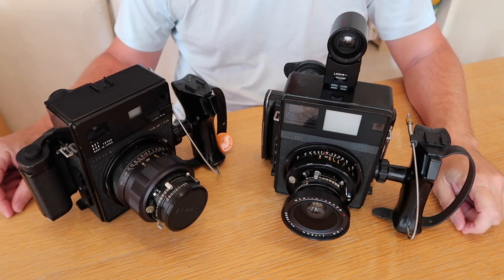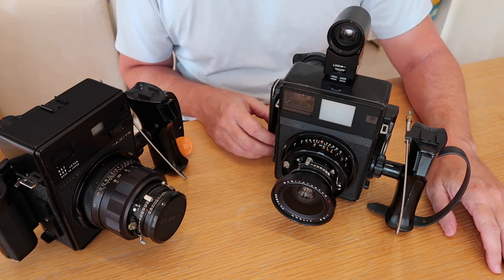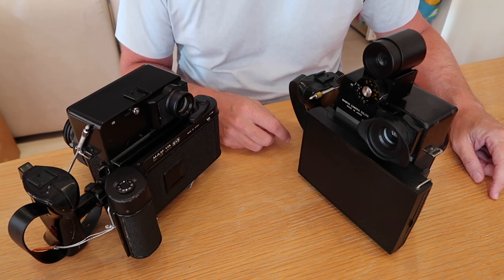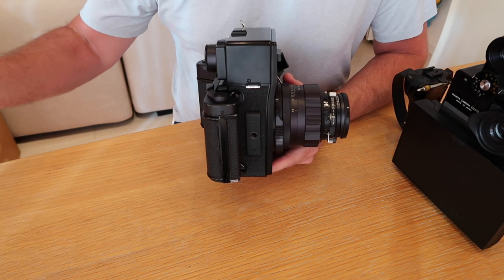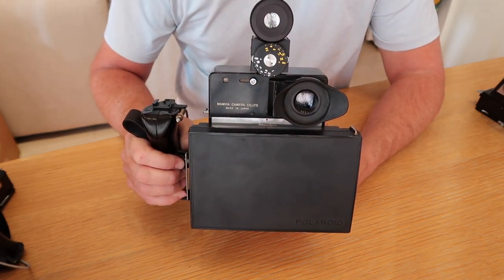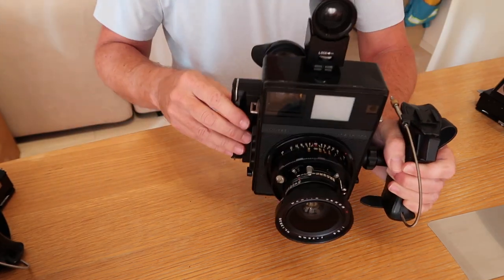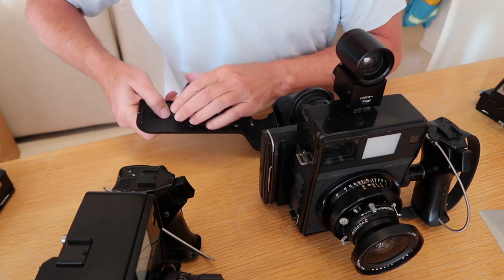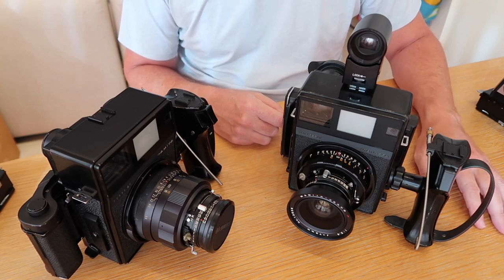Mamiya Universal and Super 23 Camera Review